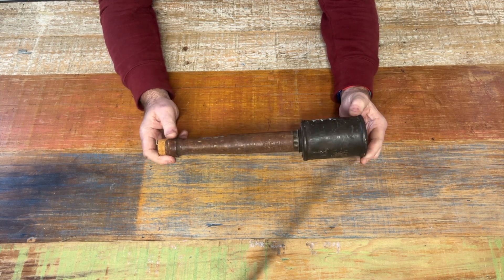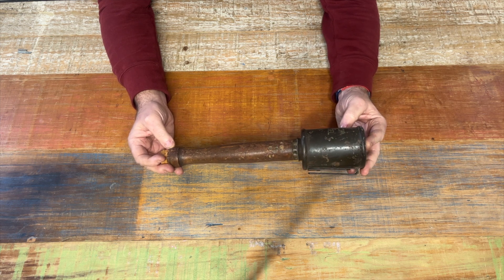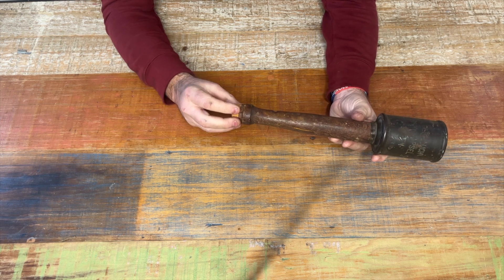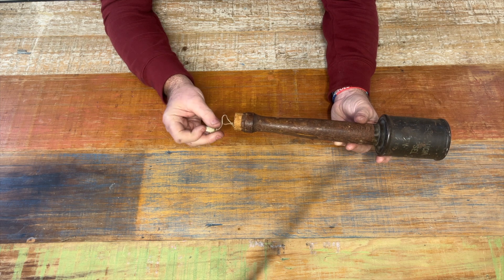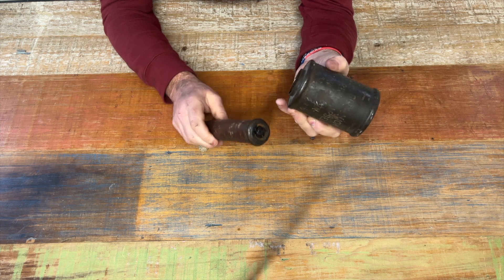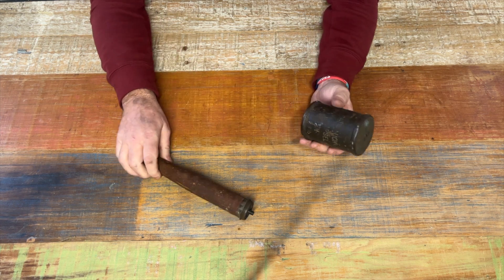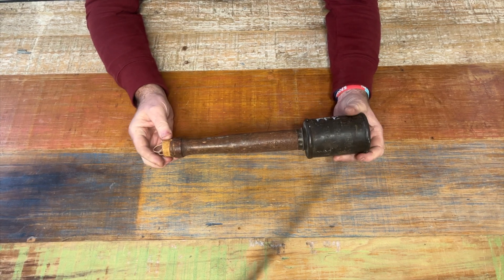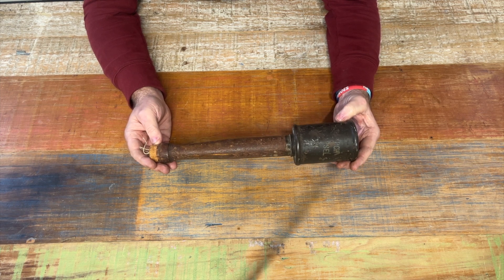Germany's Rare M1917 Stick Hand Grenade Reviewed | Tj's Militaria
WW1 German Stick Grenade